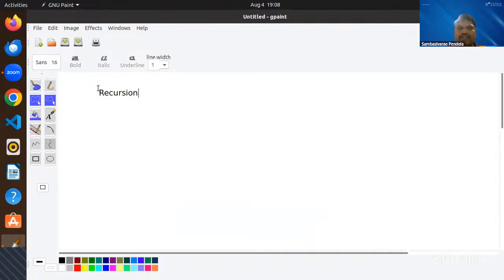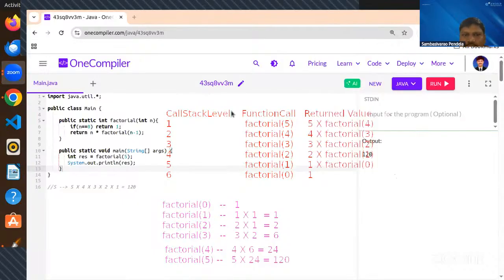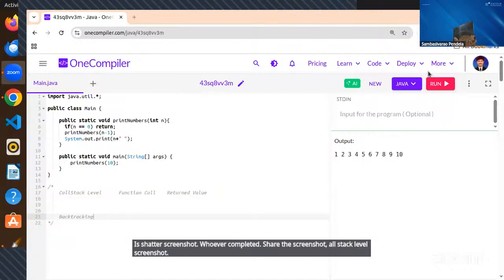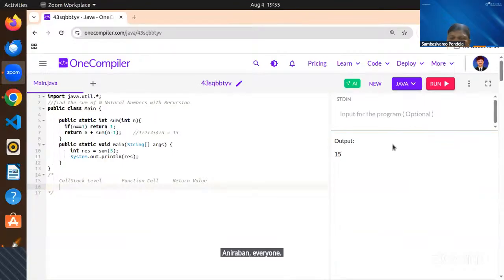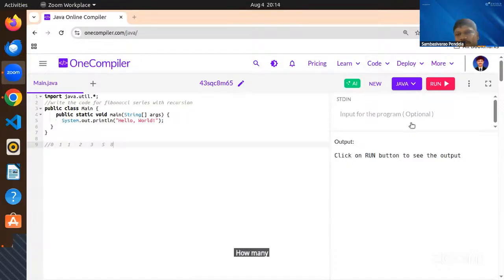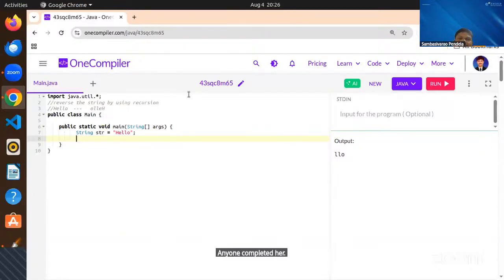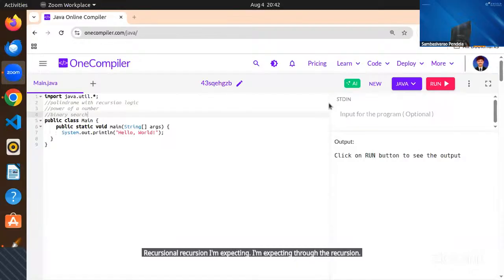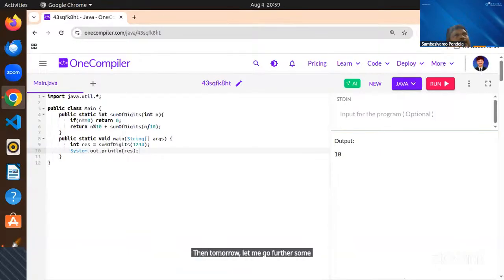SDP on DSA for Product-Based Companies Day 11